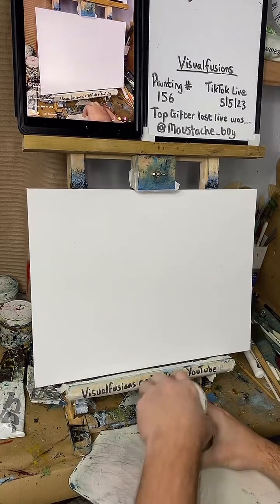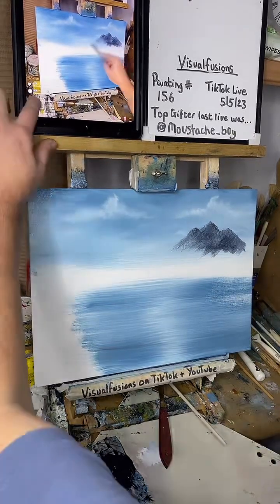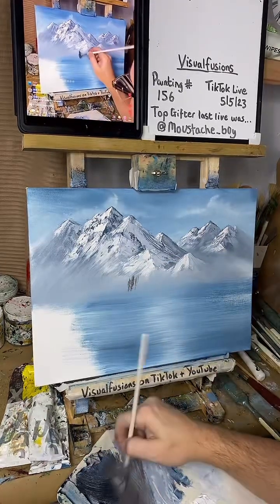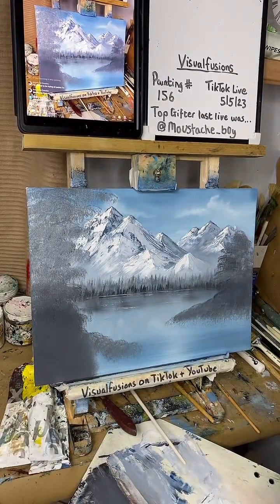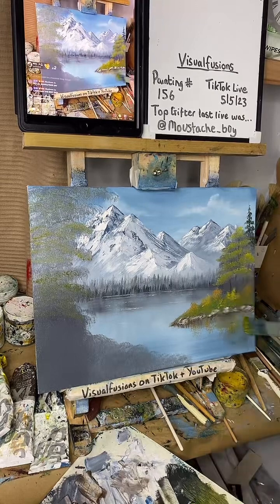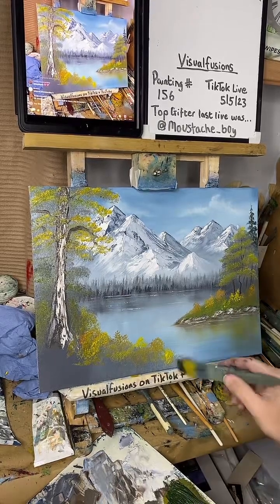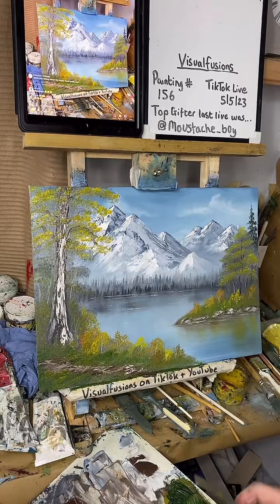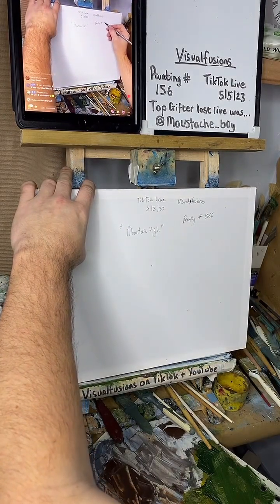Learn How you can Paint Full Art Tutorial Lesson ASMR Mountain high oil painting 156